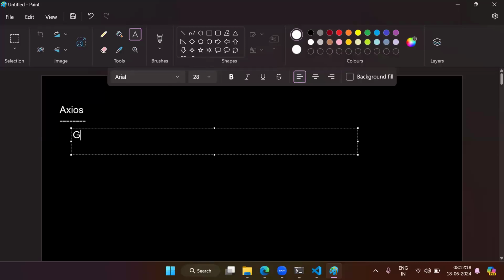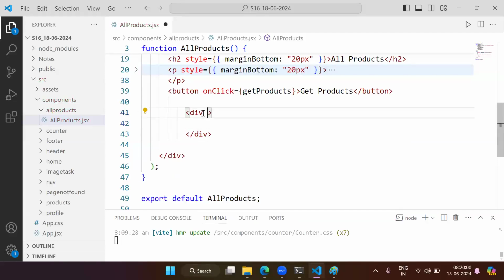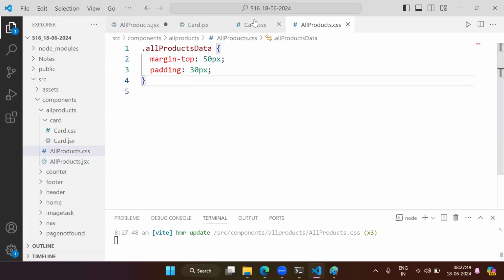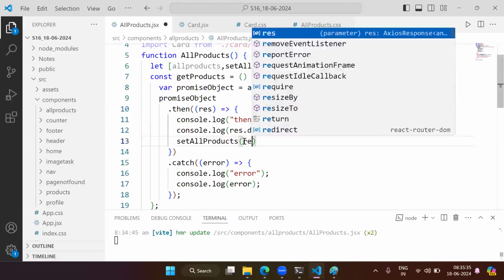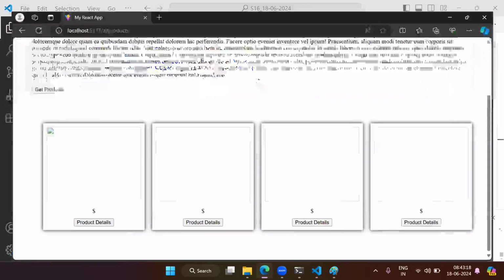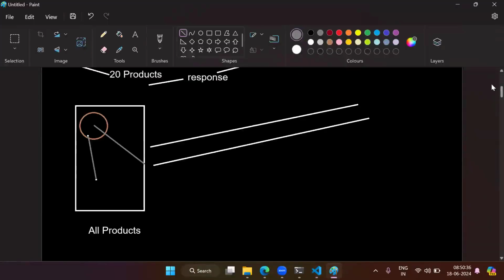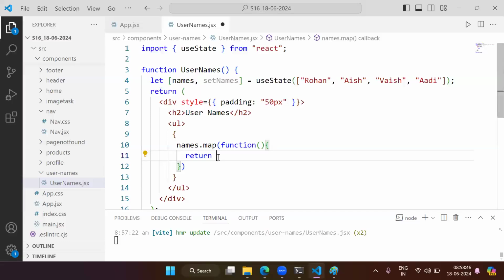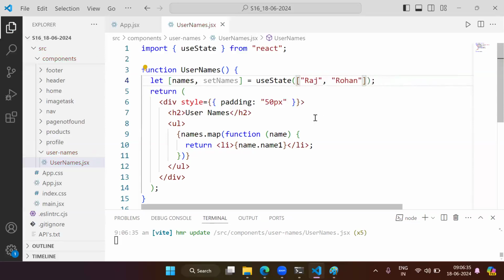Day 16 React JS Tutorial With Projects